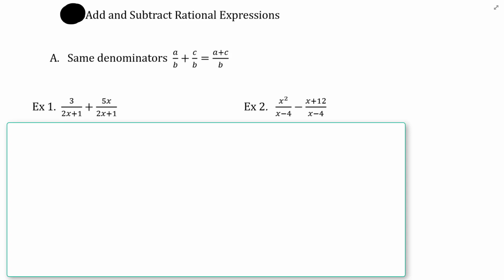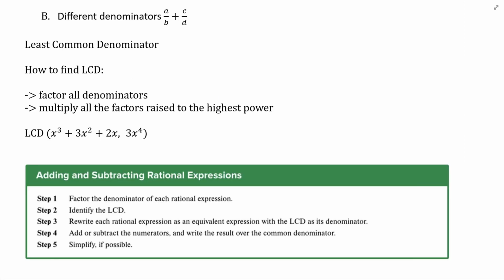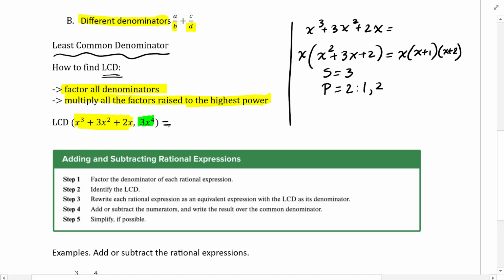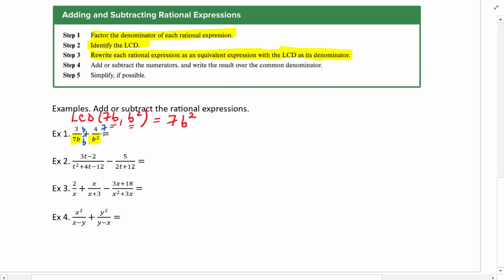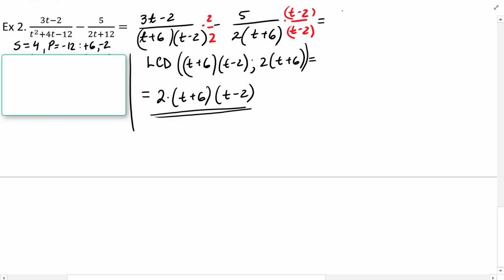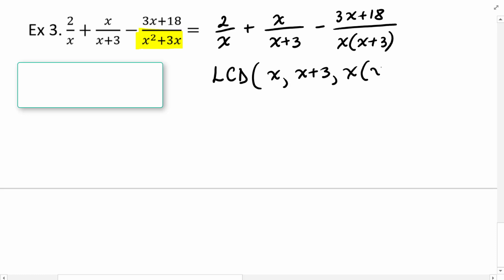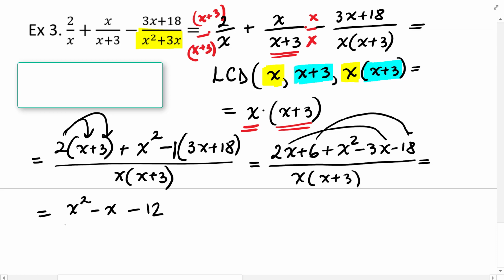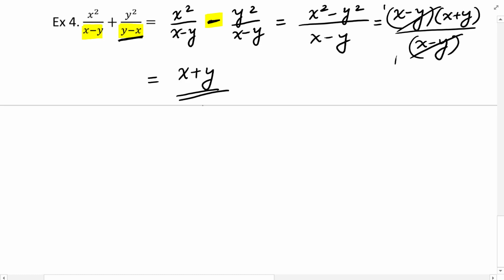College Algebra: Add and Subtract Rational Expressions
In this video we solve a few problems with adding and subtracting rational expressions.